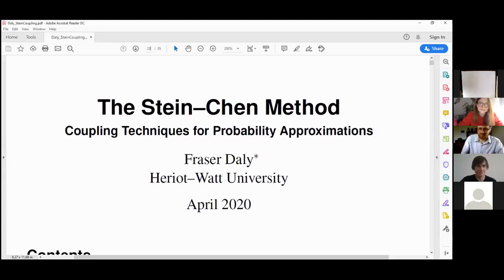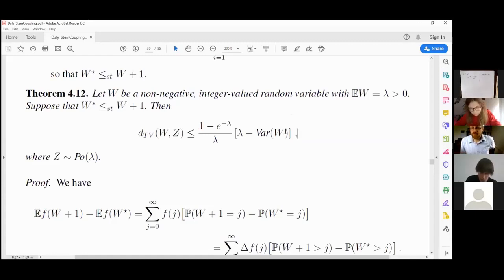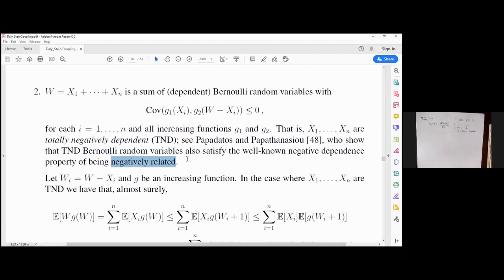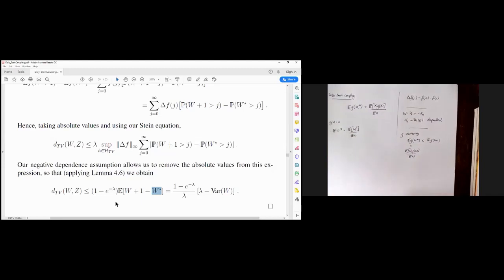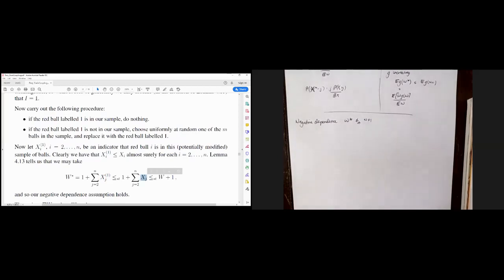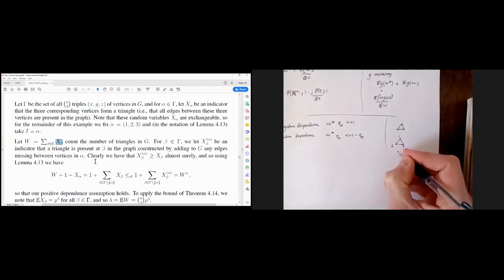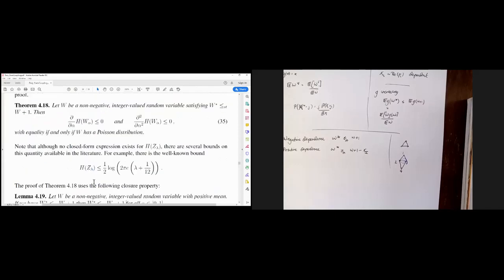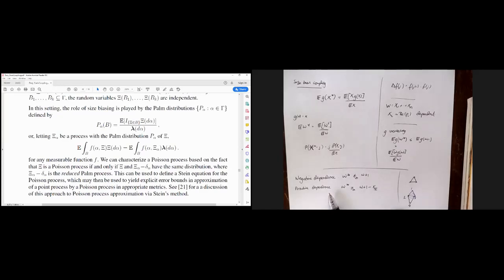"The Stein-Chen method" Dr Fraser Daly lec.4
Dr Fraser Daly gives the forth online lecture "Coupling techniques for Poisson approximation and monotone dependence" of the course "The Stein-Chen method: Coupling techniques for probability approximations" at Spring School in Advanced Probability 2020.